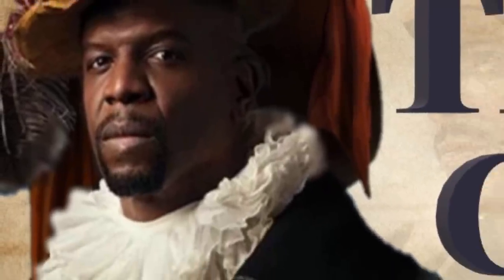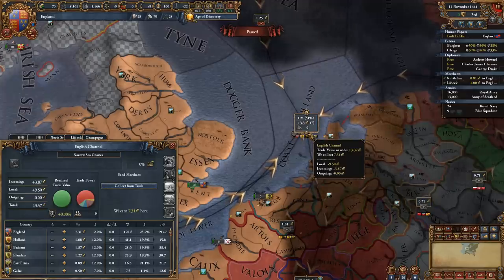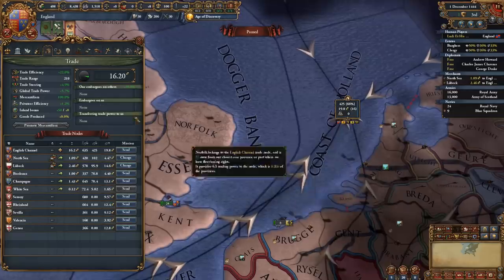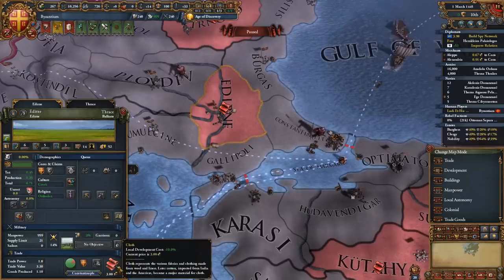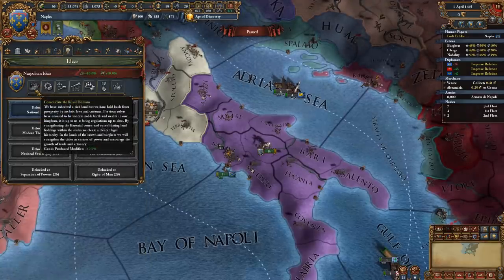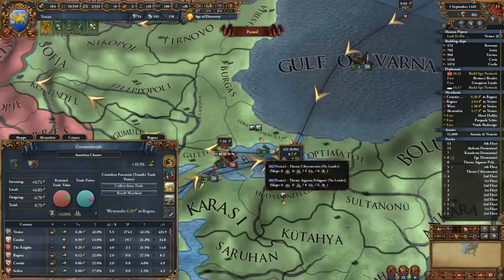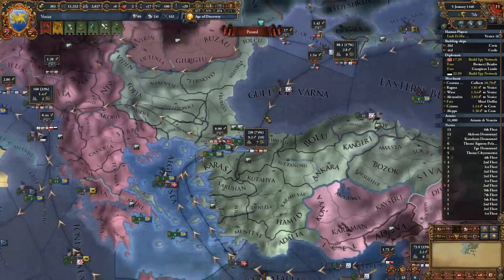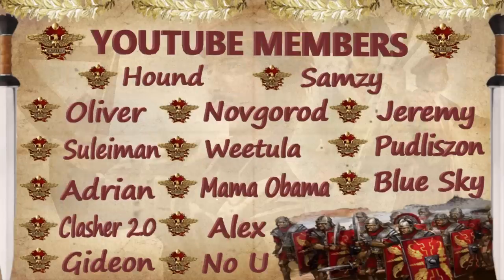EU4 Trade Guide I Trade Nodes and Steering Guide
An EU4 Trade Guide focuses on teaching how Trade works in Europa Universalis IV, with a good explanation of EU4 Trade Power, EU4 Trade Nodes, EU4 Trade Value, EU4 Merchants and EU4 Trade Companies

📂Timestamps:
00:00 - Structure Explained
00:34 - Trade Nodes
01:39 - Trade Power & Steering
05:57 - Trade Value
09:29 - Trade Companies & Merchants
11:52 - Trade Strategies
15:01 - Patrons

This eu4 trade guide shows how to use EU4 trade nodes eu4 trade value eu4 trade eu4  merchants eu4 estates eu4 privileges eu4 monopolies

The following DLC is used in this series:

Eu4 Origins Emperor DLC, Dharma, Rule Britannia, Cradle of Civilization, Third Rome, Mandate of Heaven, Rights of Man, Mare Nostrum, The Cossacks, Common Sense, El Dorado, Art of War, Res Publica, Wealth of Nations, and Conquest of Paradise.